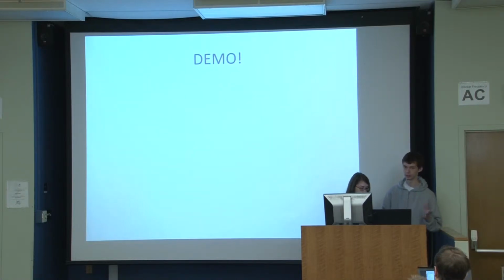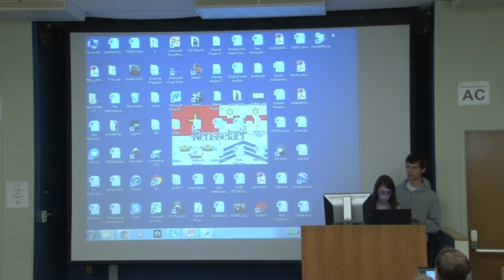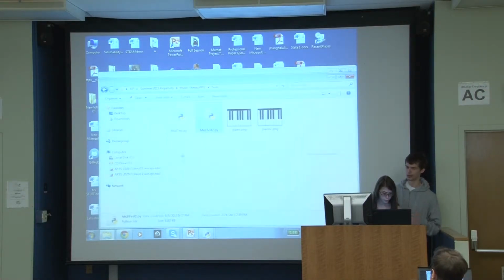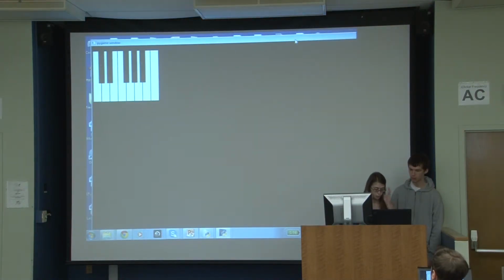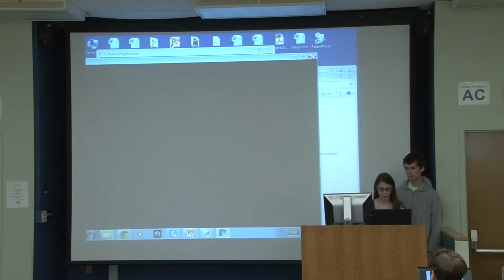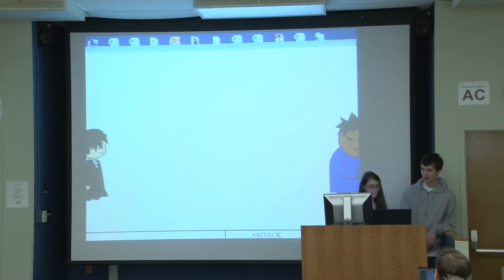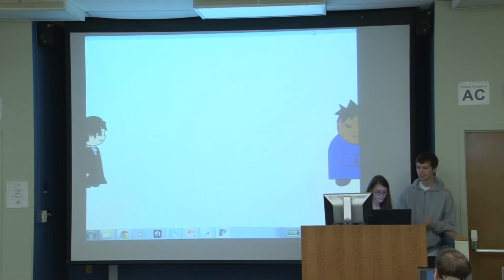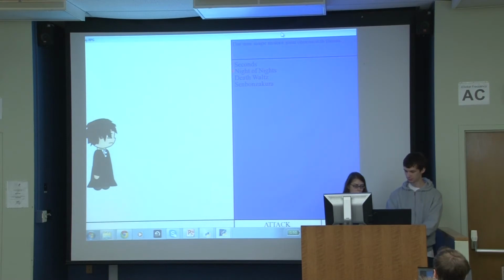RCOS Summer 2013 - Meeting 12 - Music Theory RPG